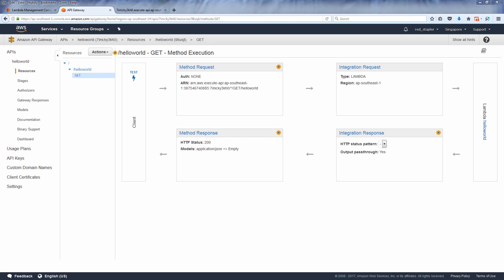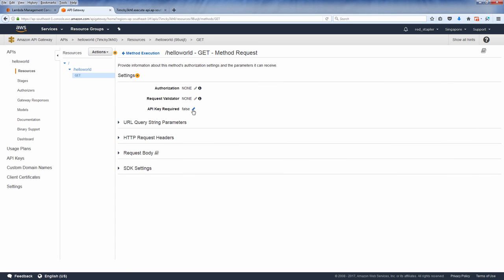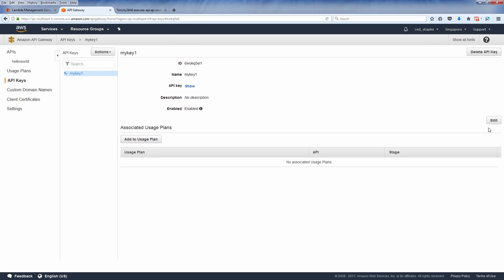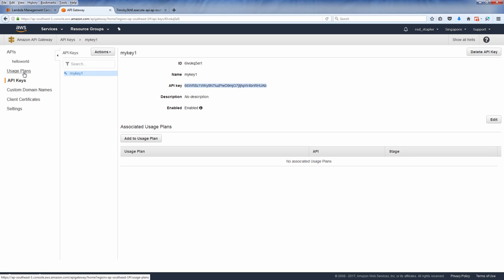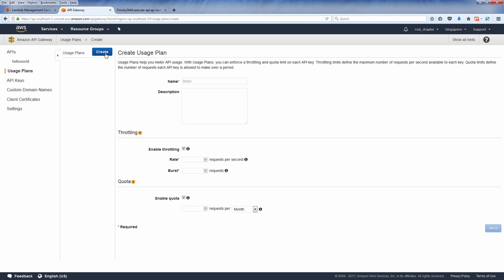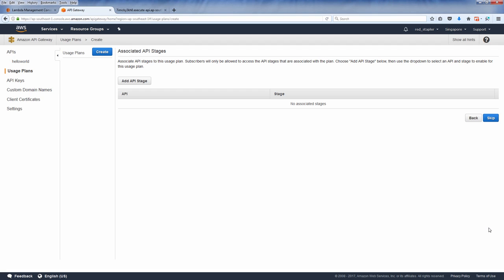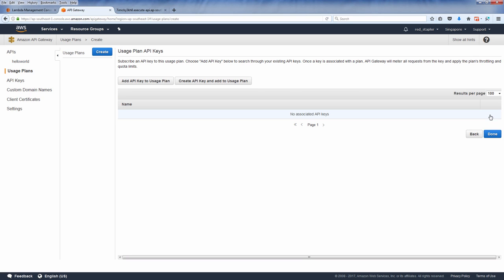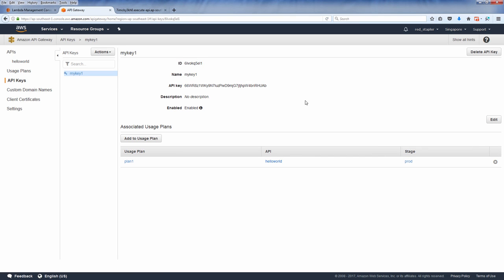AWS Lambda Tutorial - API Key 2019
How to implement an API Key and usage plan for your AWS Lambda function with API Gateway to increase security for publicly open API. Also learn how to add API Key to request header using Postman for demonstrationSocial Network for Developers ☞